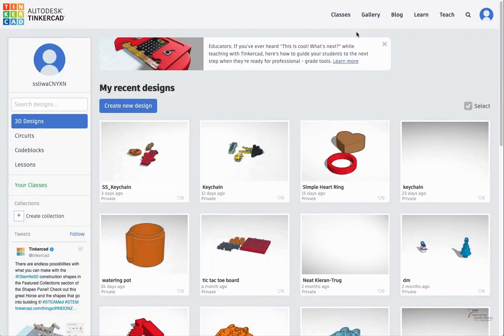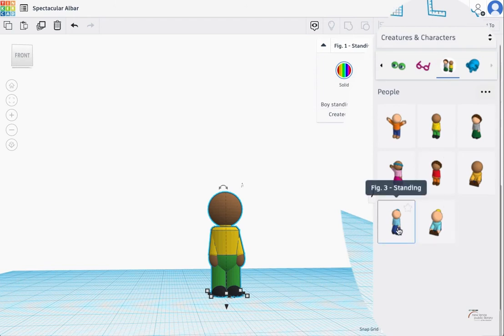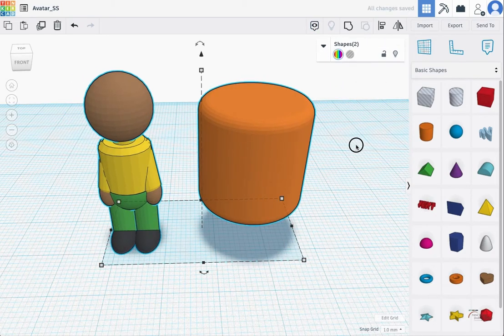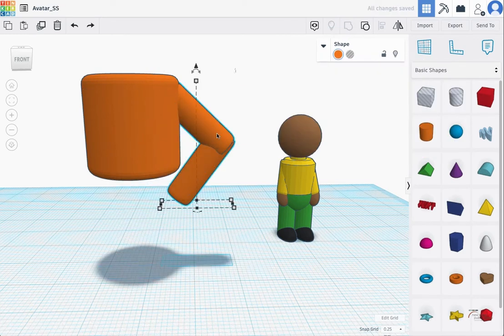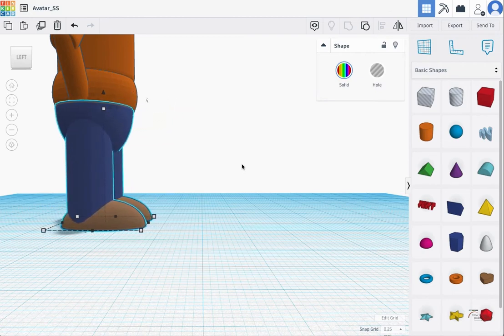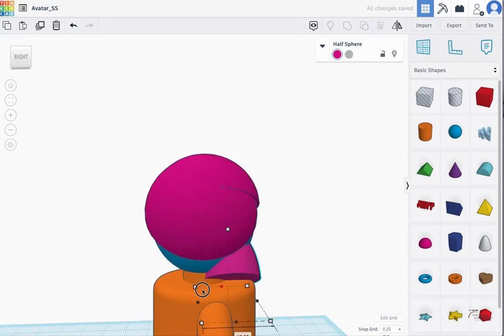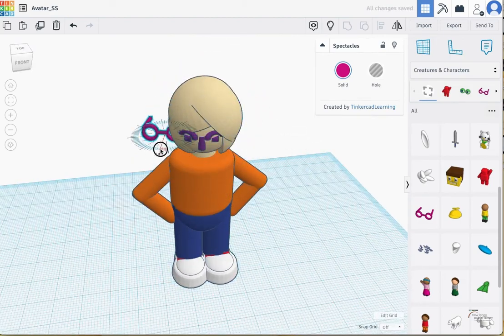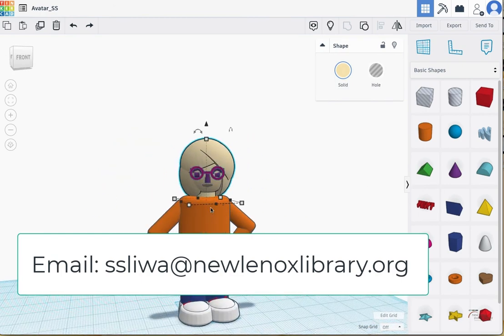March TinkerCAD Challenge: Make an Avatar (3D Design Yourself!)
Challenge yourself with 3D printing projects! Watch our Challenge video, log into TinkerCAD, and create your Challenge design. Submit your 3D design for a free print from the Library in the color of your choice.There will be a new challenge every month, so be on the lookout.

March's challenge is an avatar, a version of yourself or a fictional character